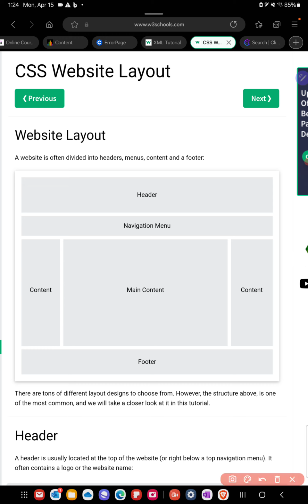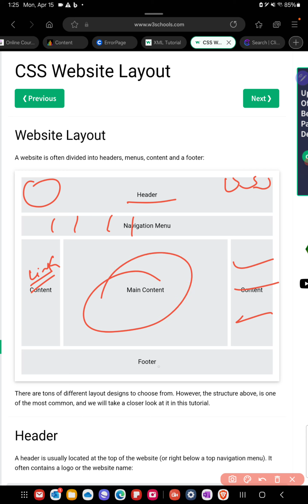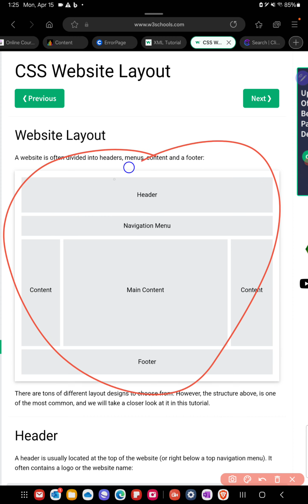Understand CSS Web Layout in 1 minute